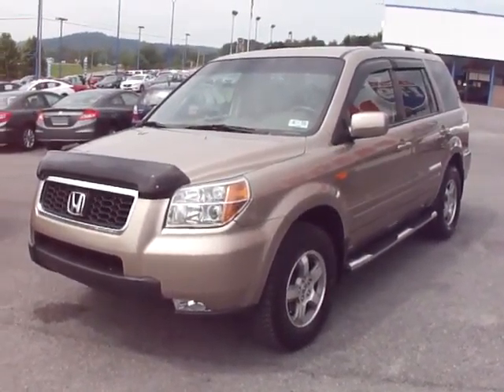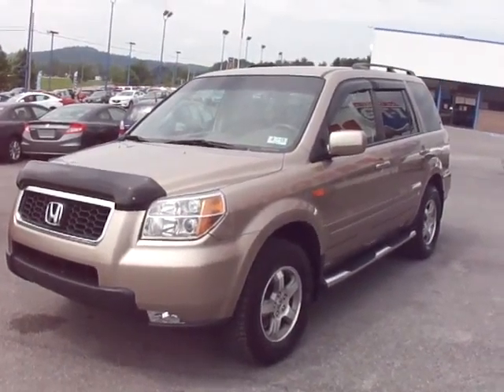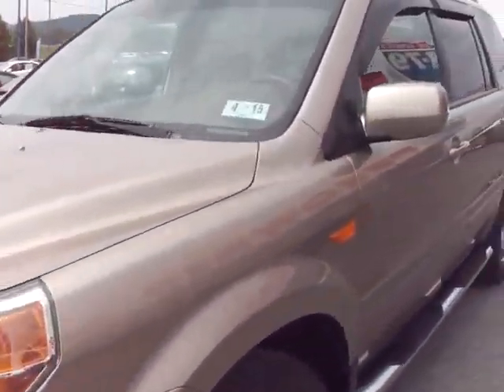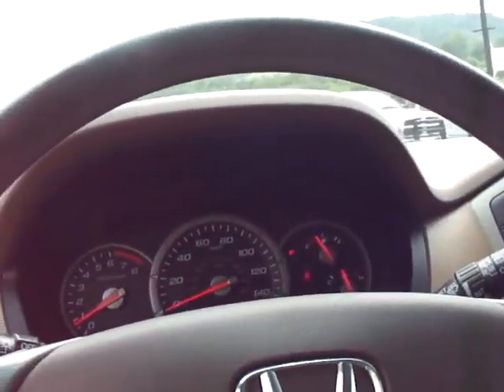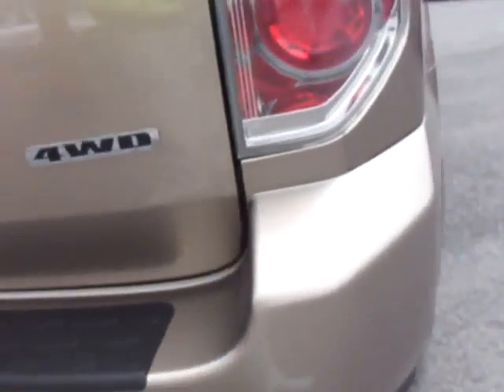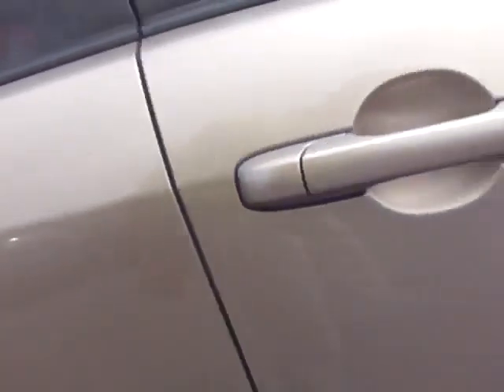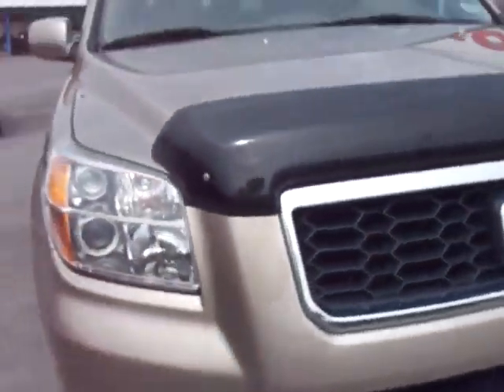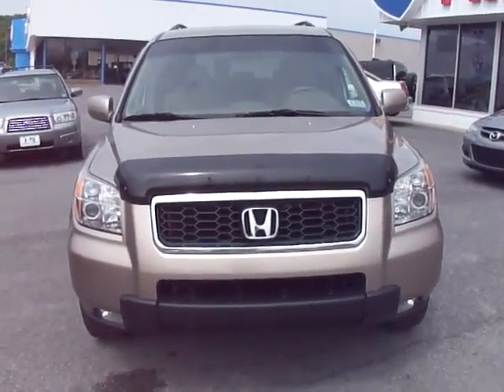2006 honda pilot for sale i79 honda mazda arctic cat mt morris pa near morgantown wv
2006 honda pilot for sale i79 honda mazda arctic cat mt morris pa near morgantown wv